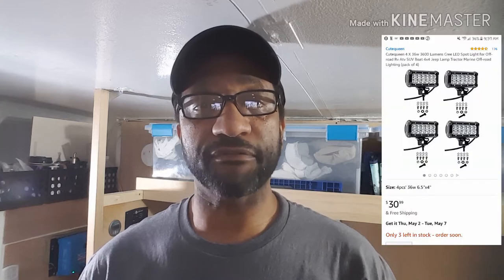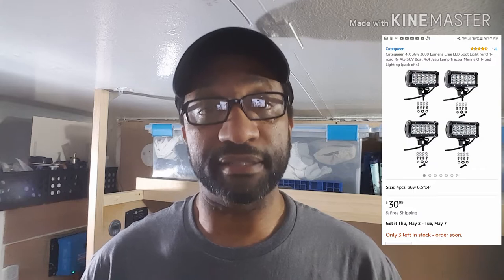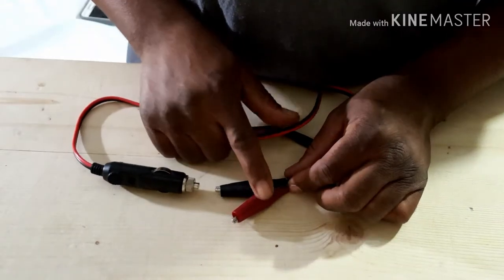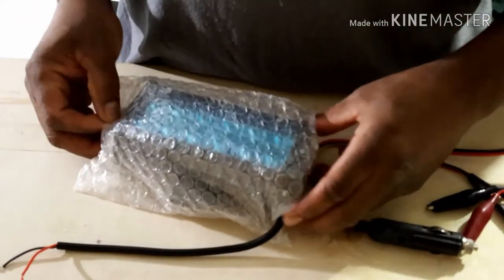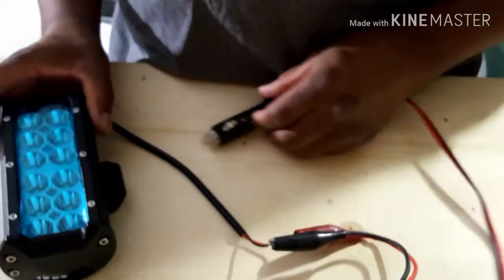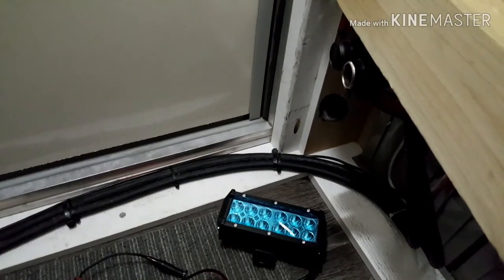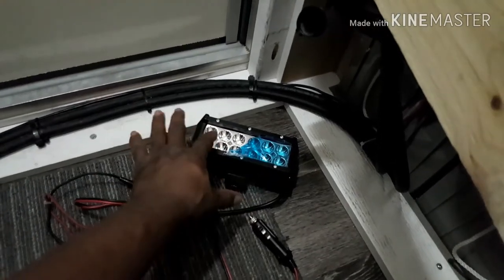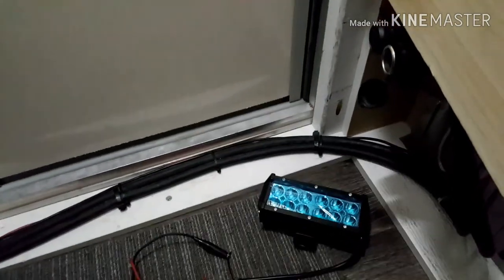VAN LIFE IN A BOX TRUCK: Bench testing off-road lights pt.1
Bench testing off-road lights in the box truck.

I'm on Facebook as...